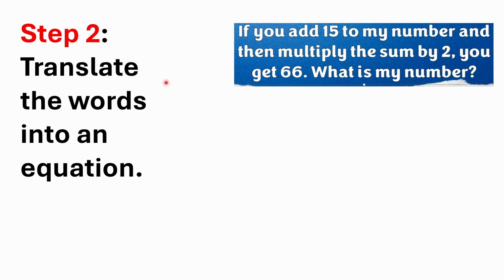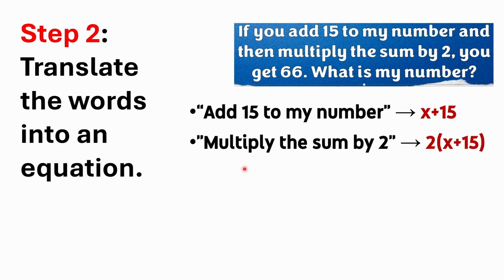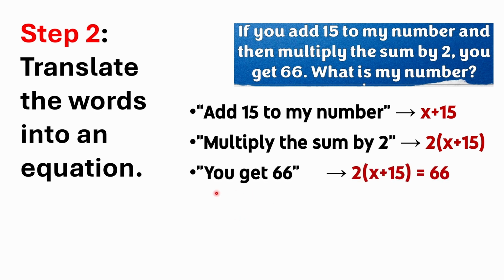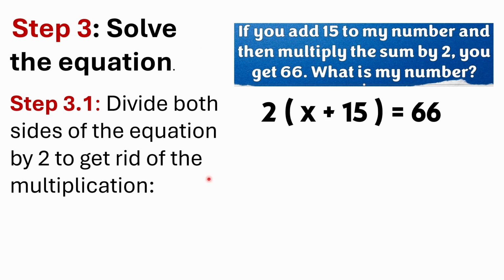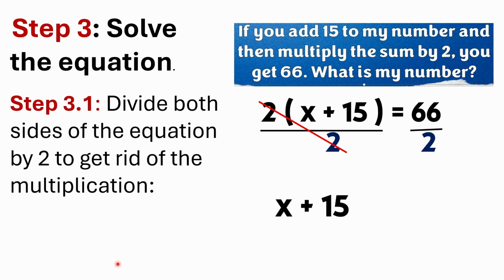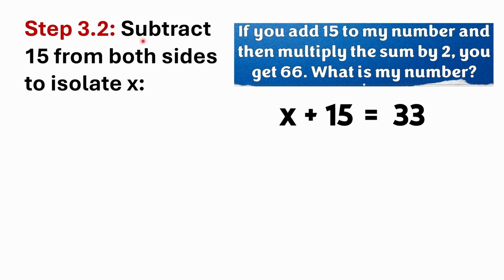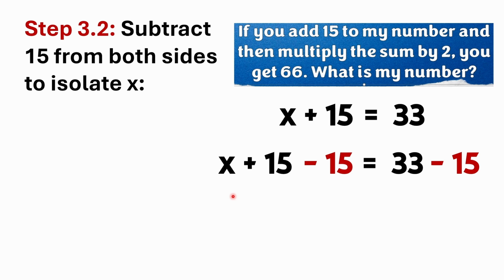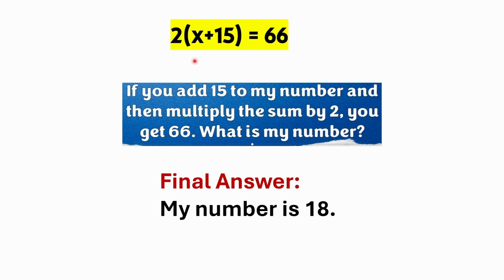Problem Solving | REAL LIFE Problem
Math in Real Life!If you add 15 to my number and then multiply the sum by 2, you get 66.❓What is my number?
👉 This is an Equation and Reverse Operation Problem — under Algebraic Thinking and Word Problems.✔️ Type: Routine Word Problem✔️ Involves: Two-step Equation + Logical Reasoning
💡 Real-world math that builds strong problem-solving skills through step-by-step thinking!MathIsEverywhere
 If you add 15 to my number and then multiply the sum by 2, you get 66. What is my number?
Math Shortcuts
“Math Tricks for Exam”
“Math Problem Solving Step-by-Step”
“Brain Teaser for Engineers”
Math Tricks for Exams”,
“Engineering Math”,
 “Finance Math”
“Business Math Problem Solving